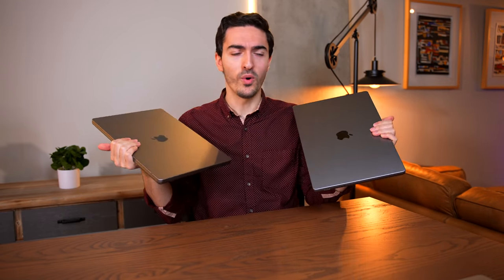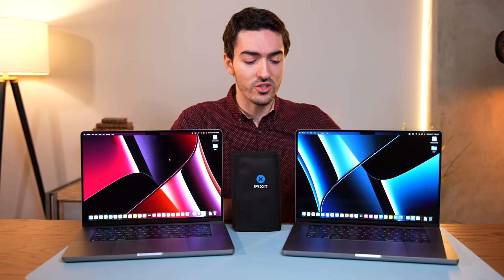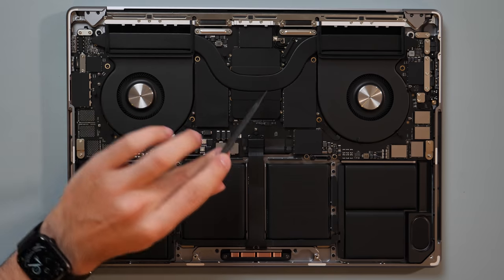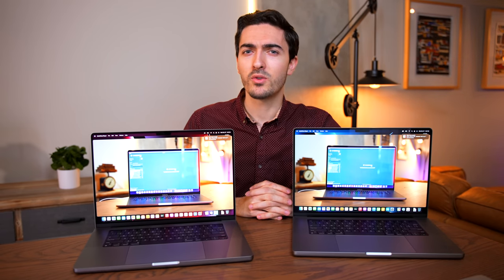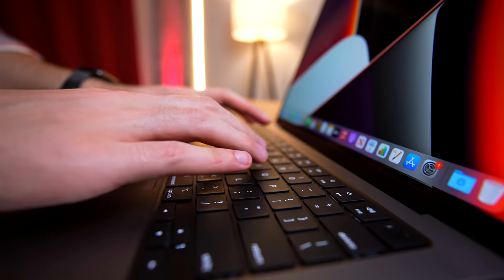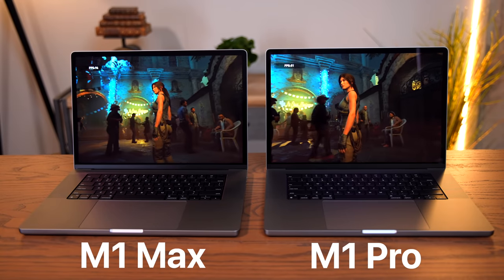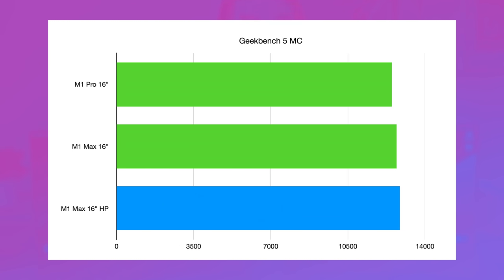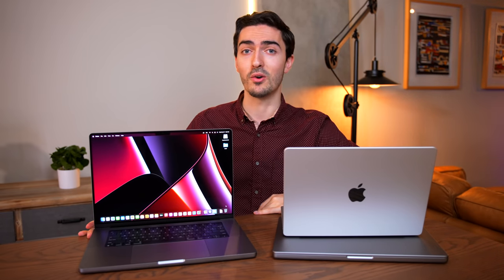M1 Pro vs M1 Max MacBook Pro ULTIMATE in depth comparison!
Pro Tech toolkit

The new M1 Max MacBook Pro is finally here! I bought the most powerful configuration you can buy, at nearly $4,000 it packs M1 Max with 32 core GPU and 64gb of RAM. Today we are going to pit the M1 Pro base model MacBook Pro against the decked out M1 Max MacBook Pro 16 to see if the extra cost is worth it! We'll run GPU benchmarks, CPU comparisons, real world tests like Final Cut Pro and DaVinci Resolve for video editing comparison, and test out high power mode on M1 Max 16 inch. We'll even take a peek under the hood to see what's inside the M1 Max MacBook Pro!

Time stamps
0:00 intro
2:14 Physical differences…
5:58 Performance testing M1 Pro vs Max
6:31 Final Cut Pro experiment
7:58 Final Cut/ DaVinci Resolve tests
9:00 Blender benchmarks
10:14 GPU benchmarks
10:54 Shadow of the Tomb Raider
11:11 GFXBench
11:48 Basemark GPU
12:08 3DMark and analysis
13:43 CPU Benchmarks
15:00 High Power Mode testing
17:39 Future comparisons
18:02 Verdict